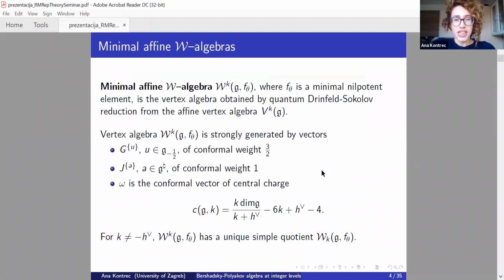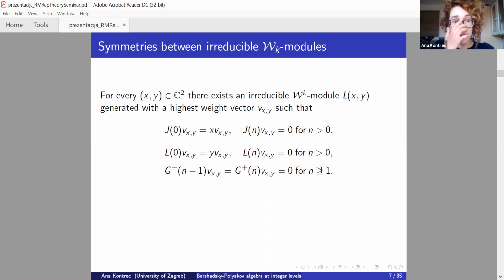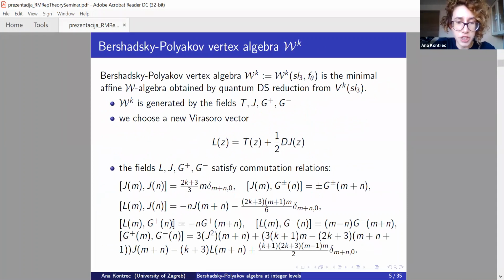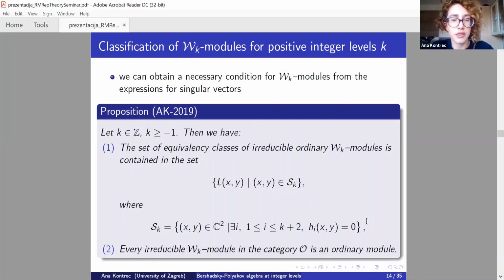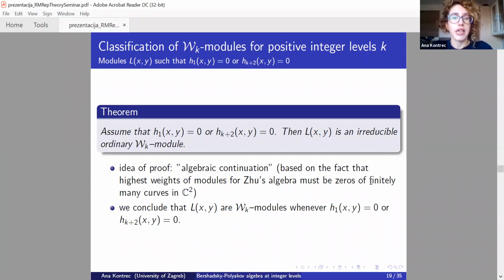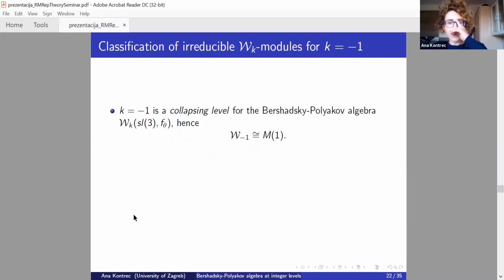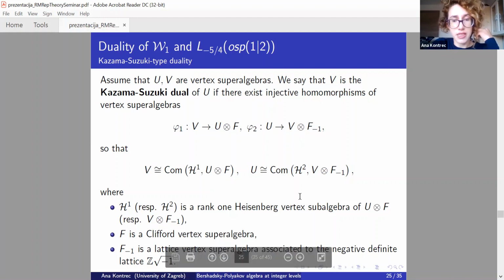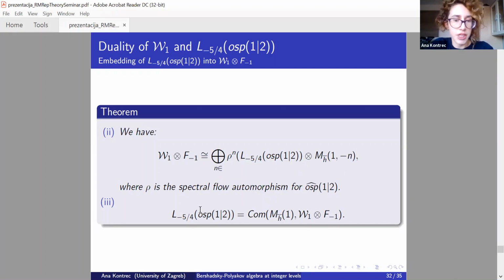Ana Kontrec, Bershadsky-Polyakov vertex algebras at positive integer levels and duality.